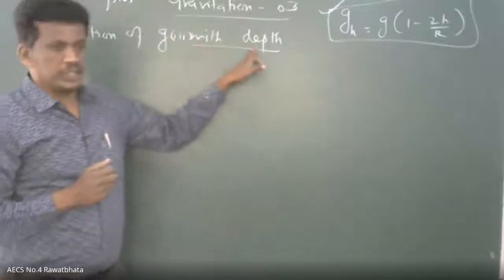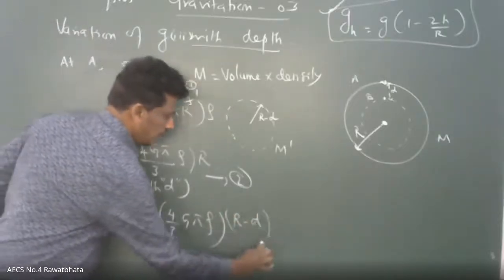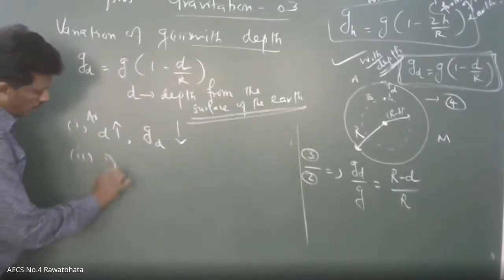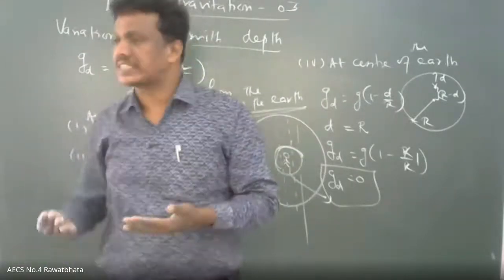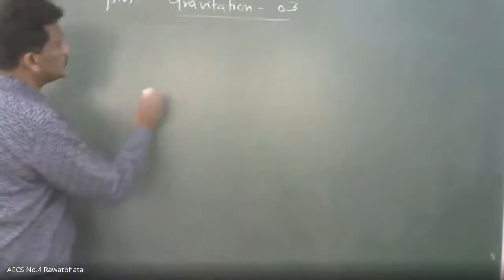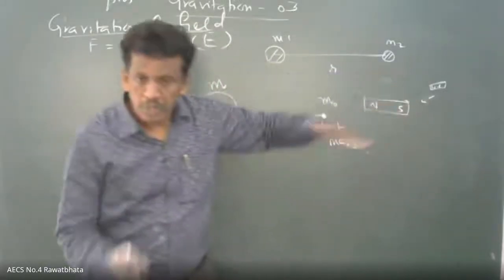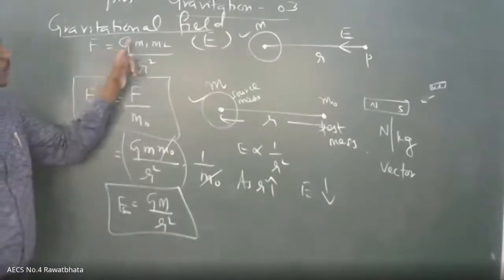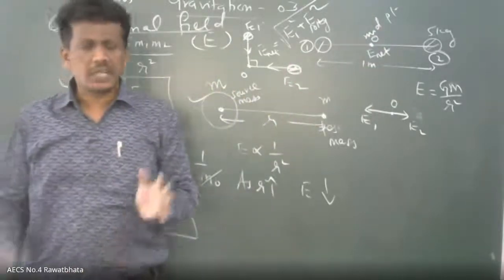Class XI Physics, Gravitation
Mr M Vijayakumar
AECS-4, Rawatbhata